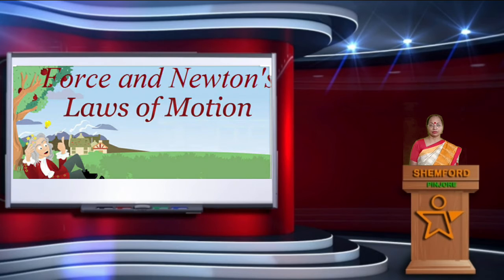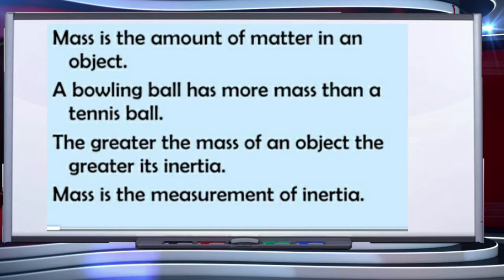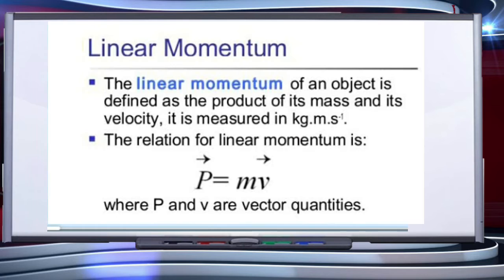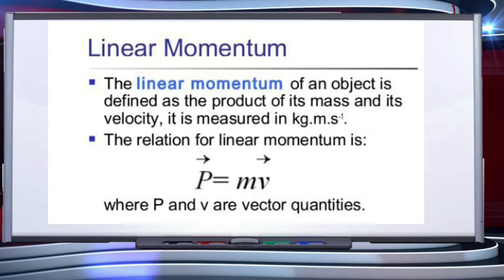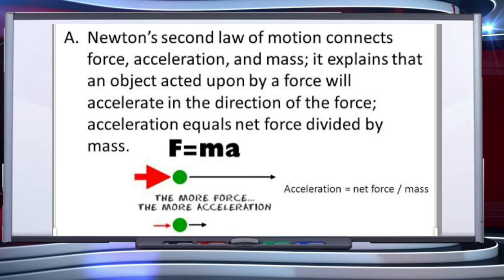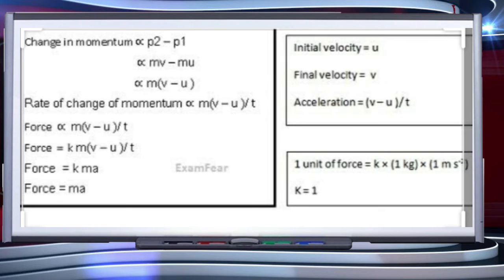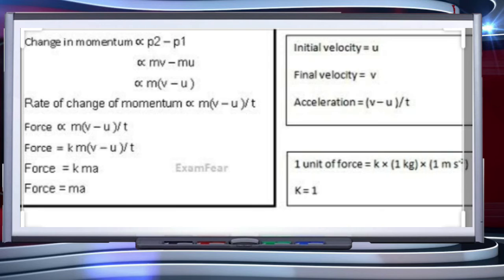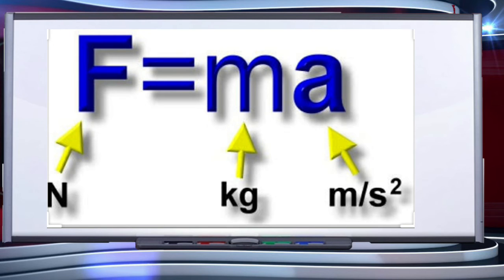Class_9 science chapter _9 Second law of motion